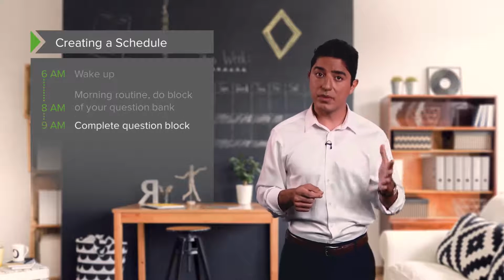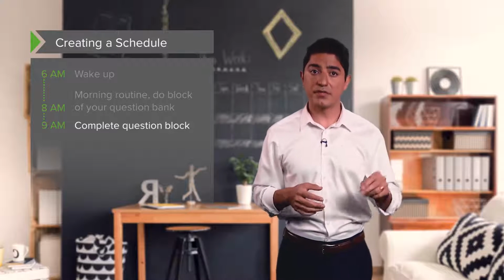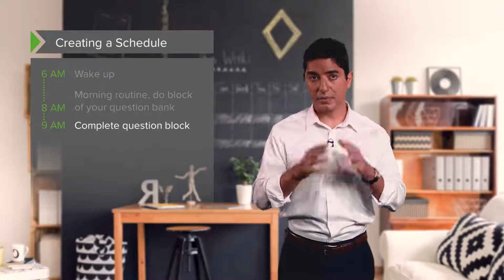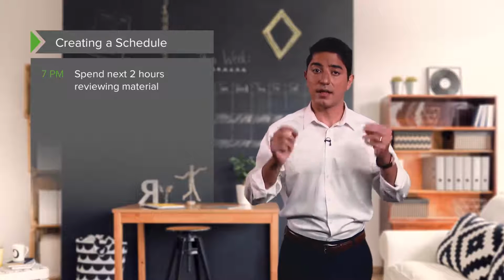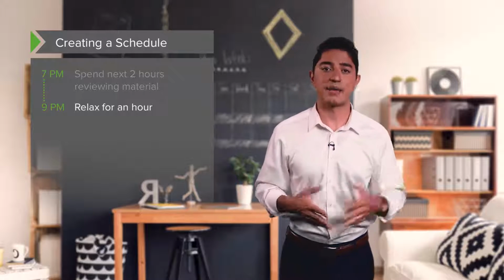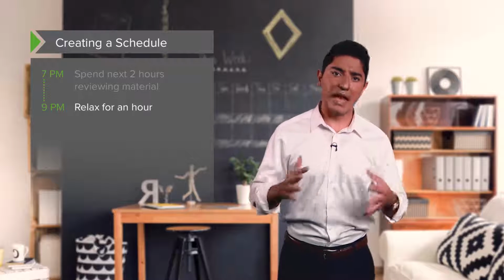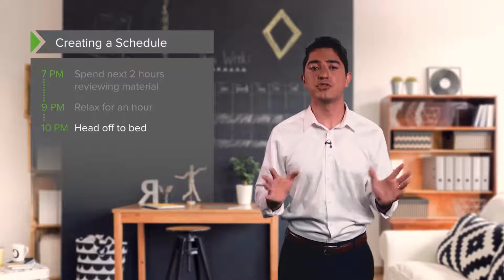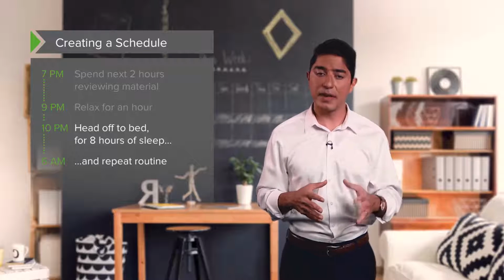كيف تخطط جدول لدراستك ؟ / ?Creating a Study Schedule